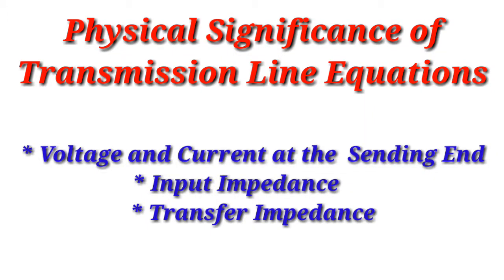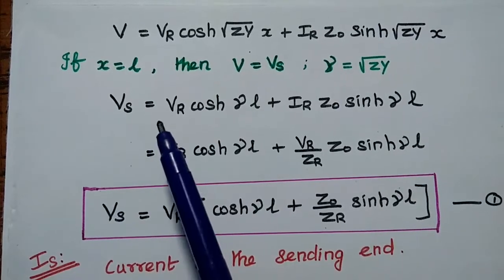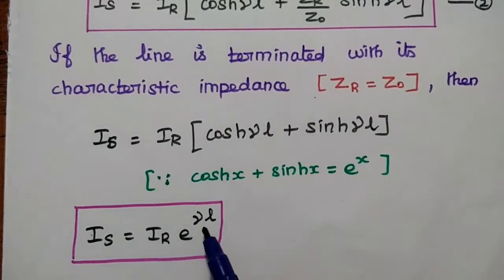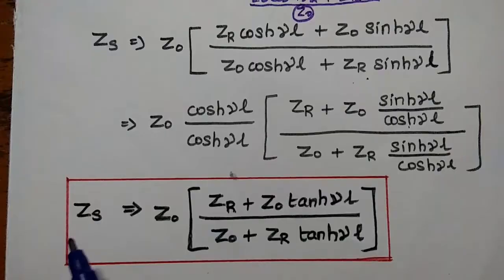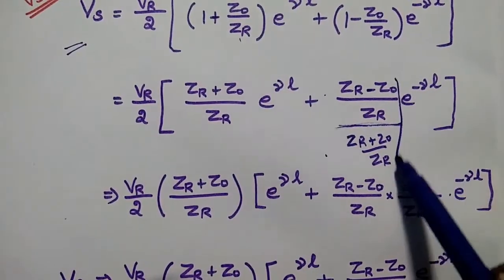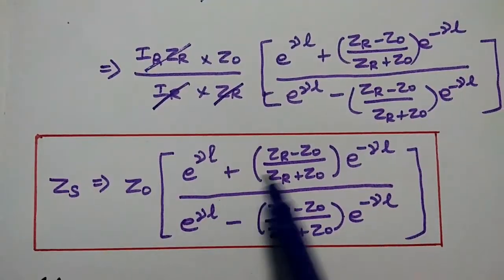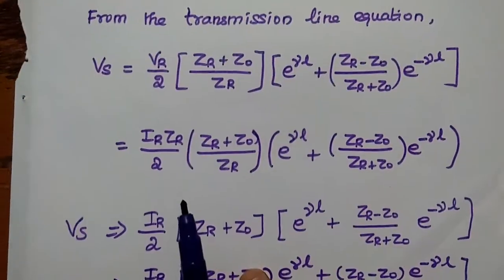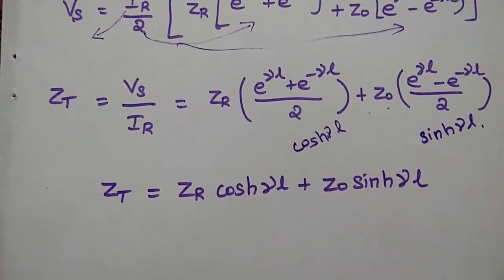Physical Significance of Transmission Line Equations - Input Impedance and Transfer Impedance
In this lecture video, the following topics are covered.
* Physical Signigicance of Transmission Line Equations:
    - Voltage and Current at the sending end
    - Input Impedance
- Transfer Impedance